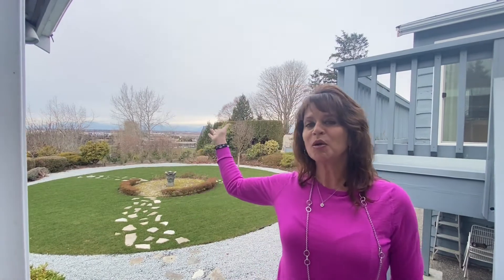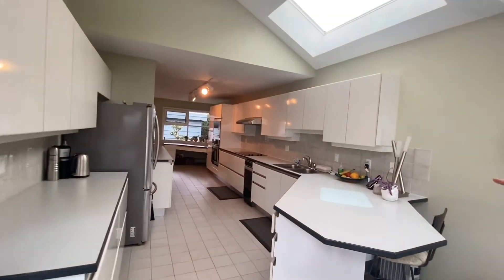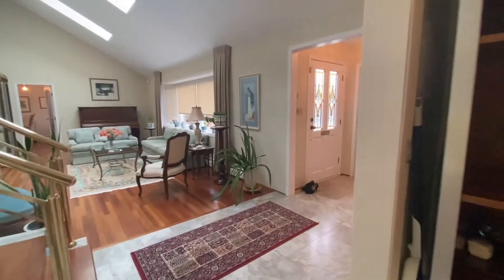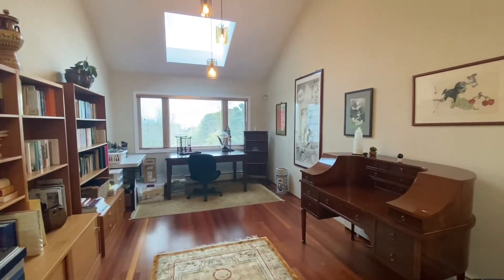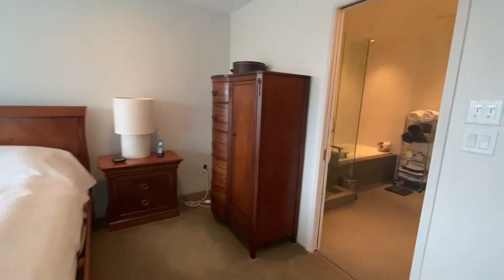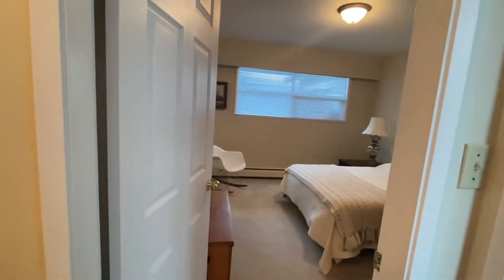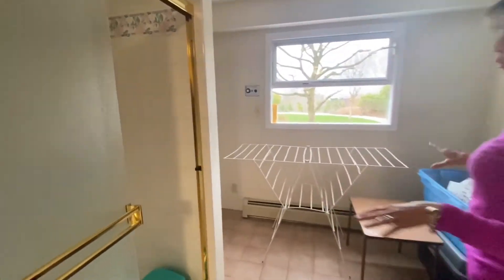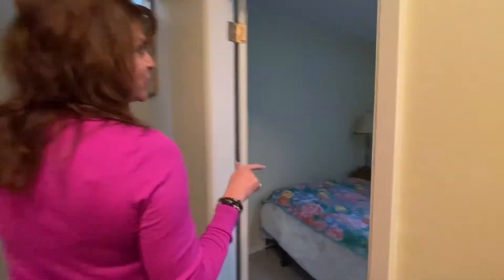5155 Cliff Drive Interior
Stunning VIEWS abound from this 25,700 sq ft property located in the Cliff Drive area. This 3732 Sq. ft home is truly special!